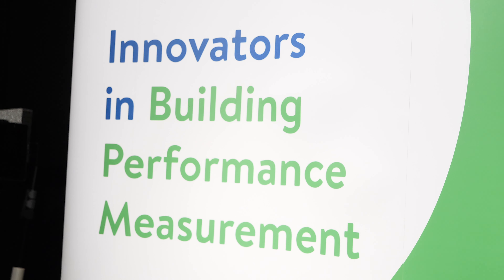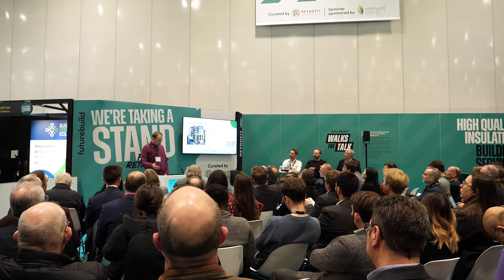Build Test Solutions - Futurebuild 2023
Build Test Solutions (BTS) provides building performance measurement solutions for the built environment sector.. We drive innovation in building performance measurement to enable wide scale delivery of truly low energy buildings. Our goal is to make in-situ building performance measurement cost-effective and accessible to the mainstream building construction, renovation and home improvement sectors.

Founded on a desire to link leading academic research in the field of building physics with practical applications for the built environment, BTS champions  a range of innovative products that provide low cost and highly scalable building performance measurement solutions throughout the construction industry supply chain.